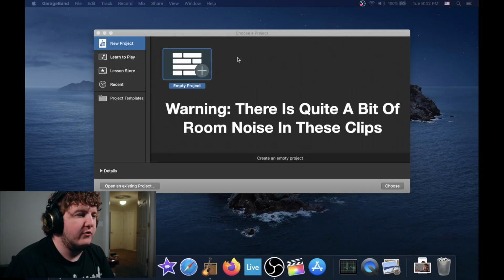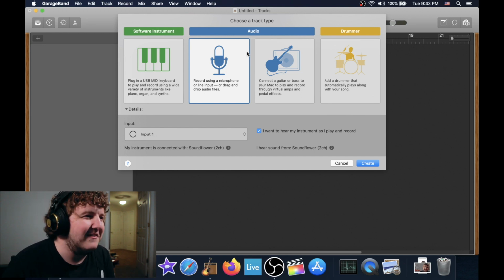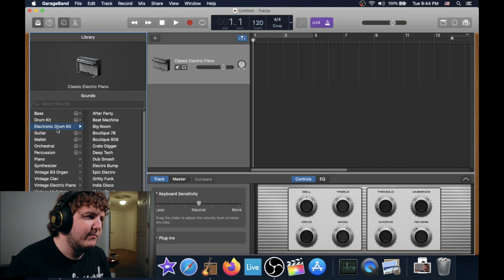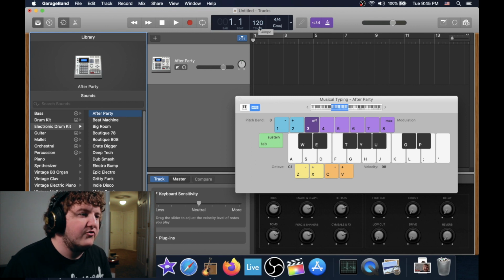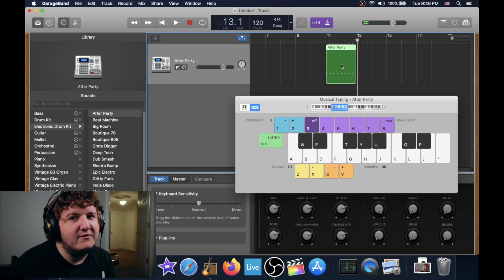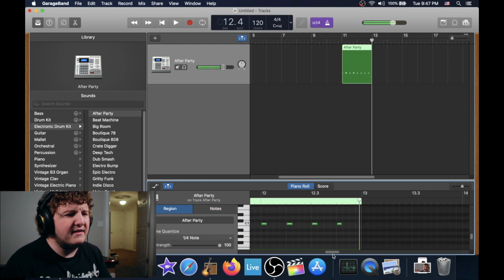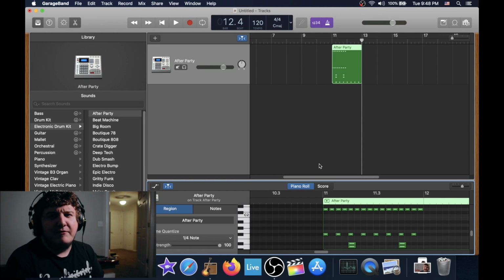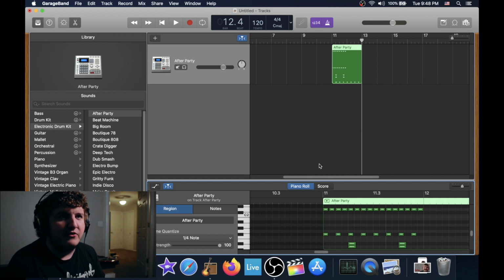How to Program Pop Drums in Garageband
How to Program Pop Drums

Pop Songwriting Series: Part One

This is the first video in a new series I am creating. I will be going over my process of how to create a pop song from scratch using only your laptop.

In this specific video, I will be showing how to create a drum beat inside of Garageband (also giving some alternatives for PC users).

Please make sure to share what you end up creating with me. I really want to create a community of people composing songs together.